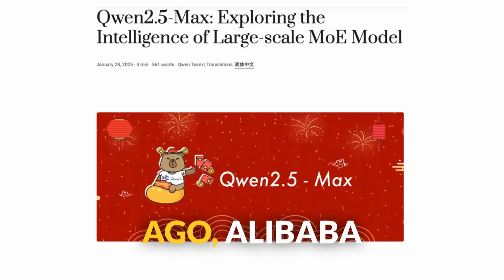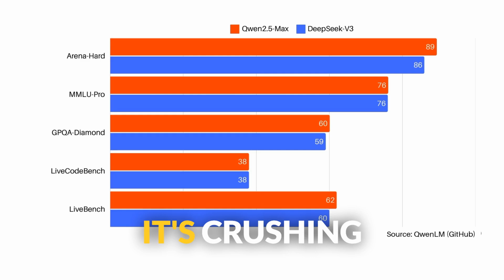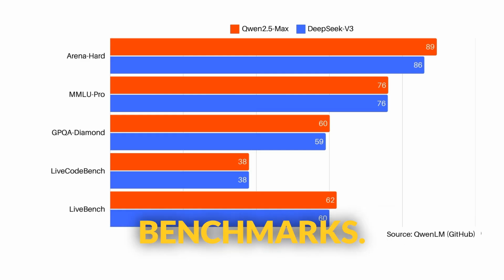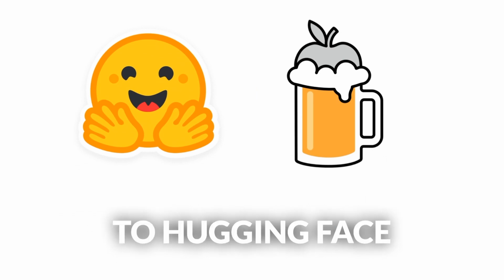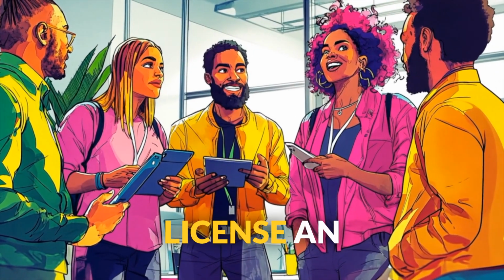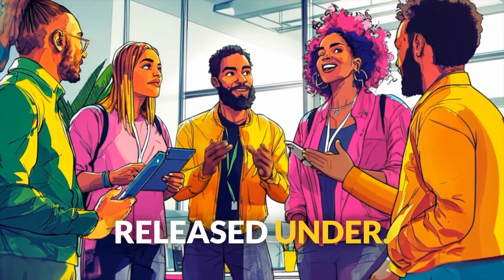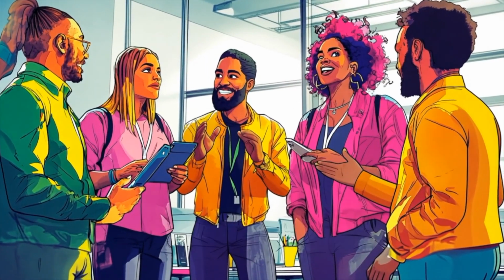Understanding Open Source Licences for AI: A DeepDive into DeepSeek, Red Teaming, and More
🚀 The Week in AI is here! Dive into the exciting universe of the open source licenses and LLMs!

New contenders like Qwen2.5-MAX from Alibaba Cloud claim to surpass DeekSeek R1 - find out how and why!

🔍 Open source LLMs are super-charging AI innovation and customization at industry-specific levels.

Stay informed, stay innovative. 💼✨

00:00 Introduction to Open Source Licenses
00:19 The Rise of Open Source LLMs
00:35 DeepSeek and Its Challenges
00:55 Competitors in the Open Source LLM Space
01:02 Getting Started with Open Source LLMs
01:17 Origins of Open Source Principles
01:36 Popular Open Source Licenses
01:51 Open Source in Everyday Technology
02:14 Conclusion and Final Thoughts